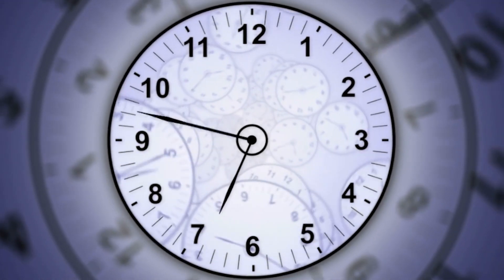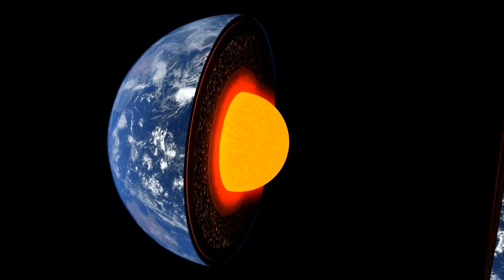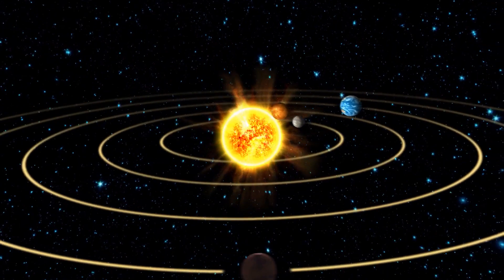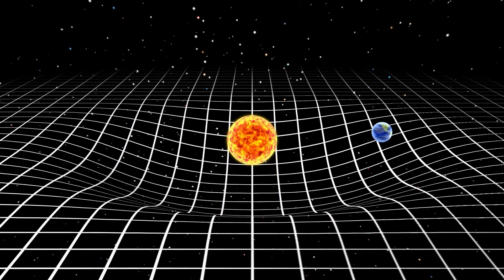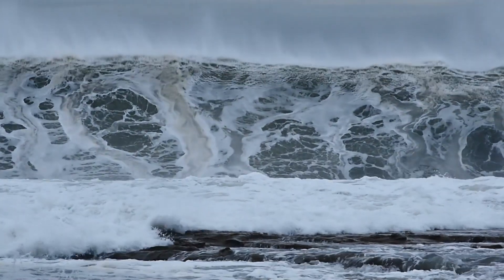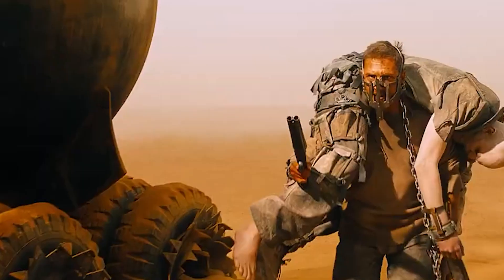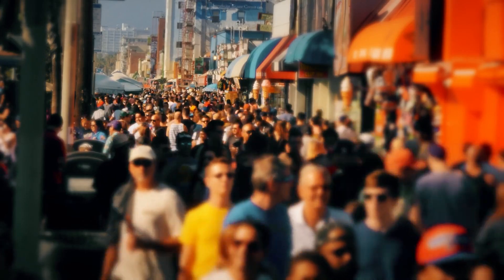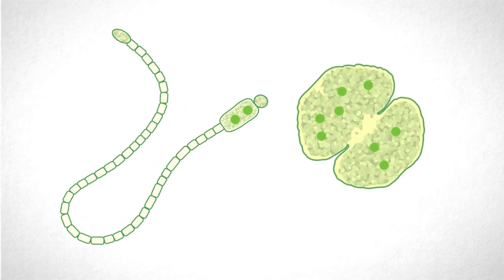What If Earth Started Spinning Backwards...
In this video, we will show you what if earth started rotating backwards right now, so make sure to watch the entire video to find out what if earth spins backwards.

📲 Share this with a friend that would like to know what would happen if the earth spin backwards

Would you like to see another video on the Earth spinning backwards?